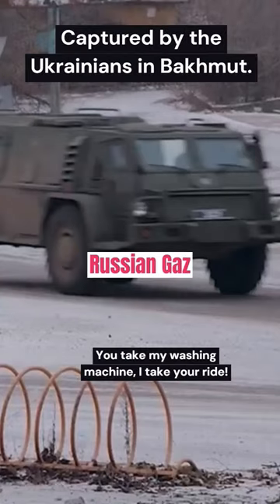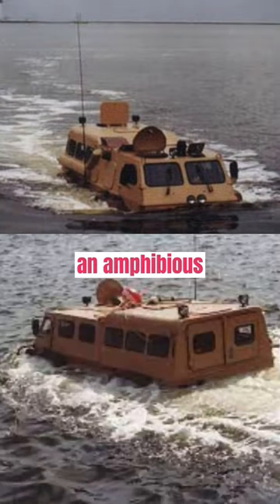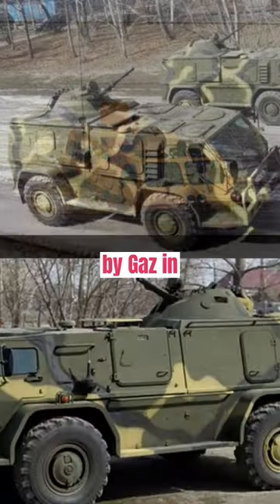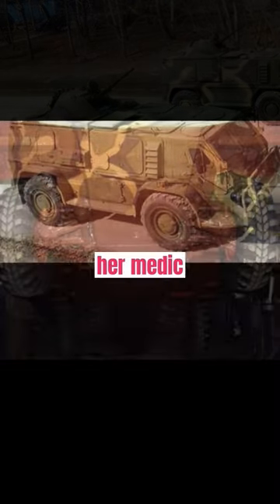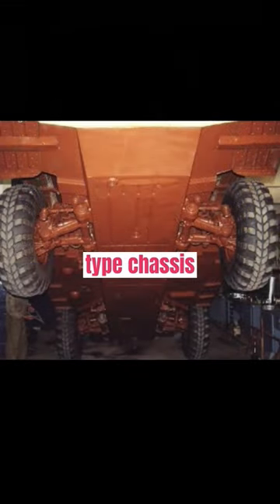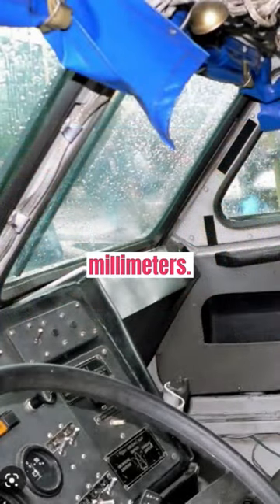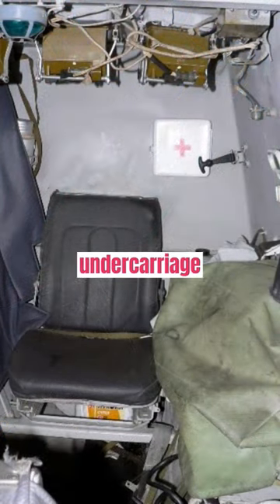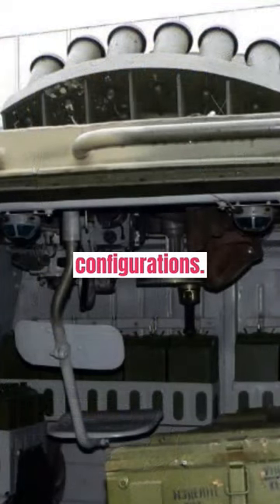The STRANGE but VERSATILE Russian VODNIK armoured vehicle!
The Vodnik is an amphibious, high-mobility multipurpose military vehicle manufactured by GAZ in Russia. It uses it wheels to propel itself in water, has a water-displacing hermetic hull and a 4 by 4-type chassis with independent suspension and a centralized system of tire-pressure control. The ground clearance is 475 mm. The standard undercarriage with a cab can be fitted with interchangeable modules allowing different passenger seats and cargo configurations

All comments are welcome. Dark Histories is heavily involved in understanding the Invasion of Ukraine by Russia, its implications on not just that area but the globe as a whole. This is history in the making and we MUST grasp it and understand it so that it never repeats. That being said, we MUST have fun doing so. I love memes and messing around with things so please have giggle and lets learn together. This is another video in our 'The Invasion of Ukraine by Russia - History in the making' playlist.